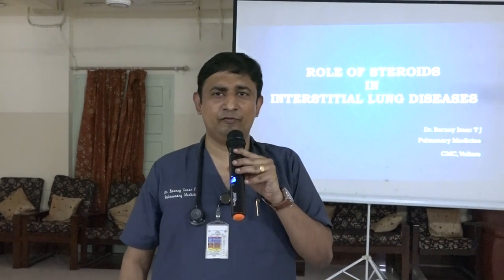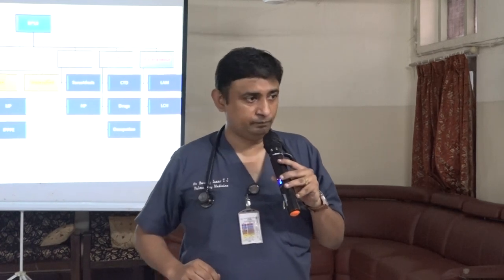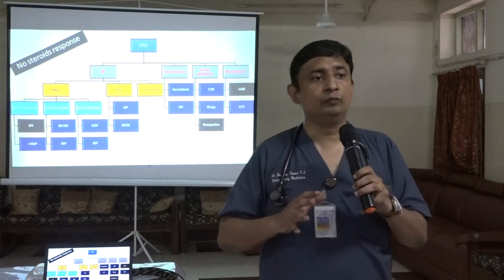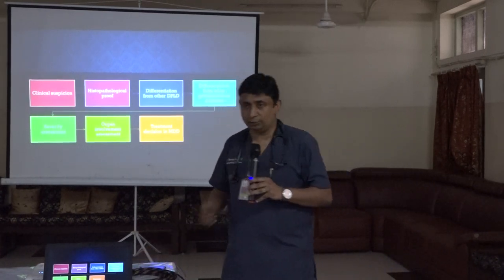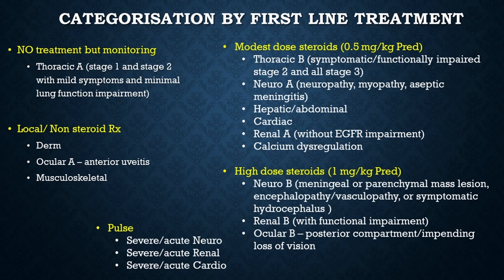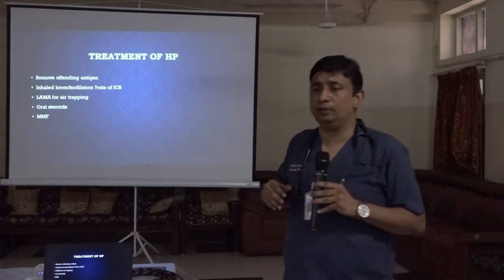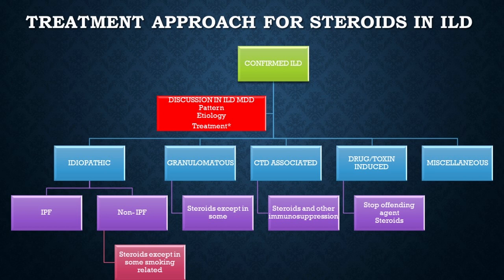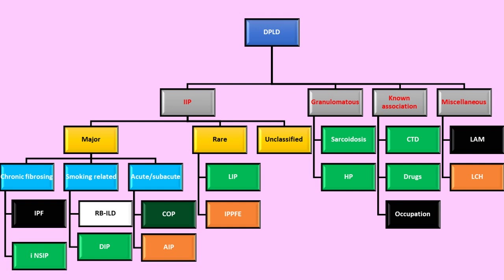Role of steroids in ILD - Dr. Barney T J Isaac